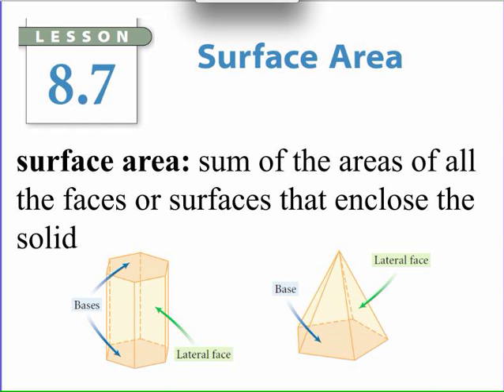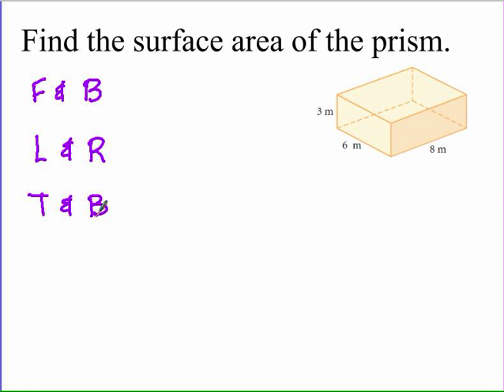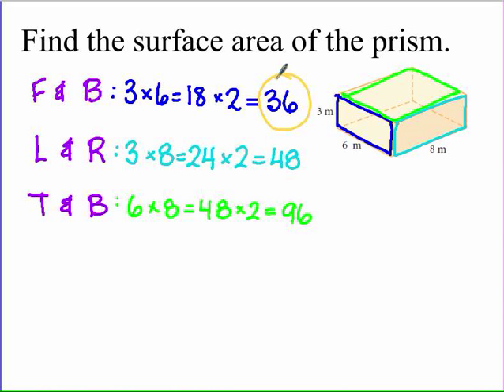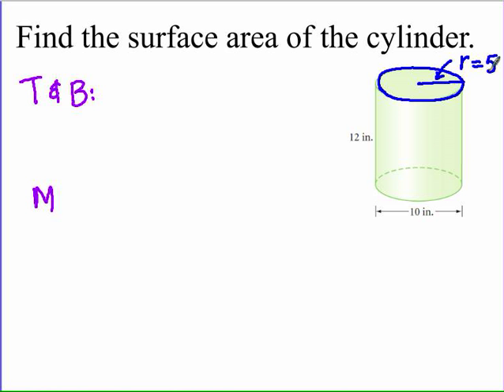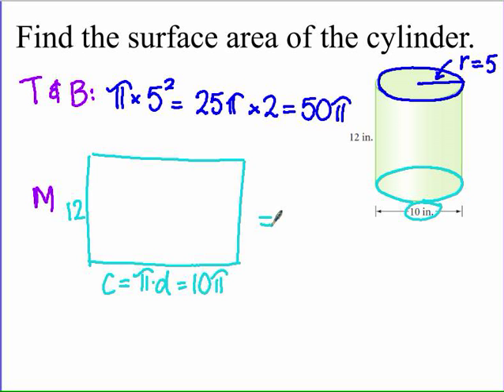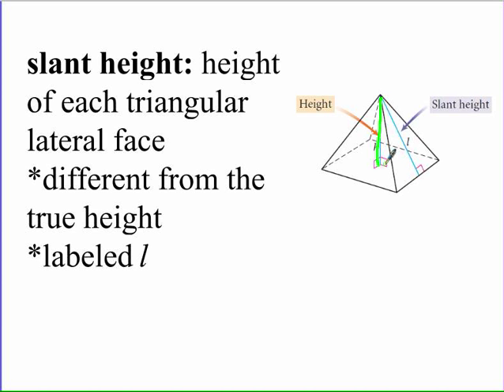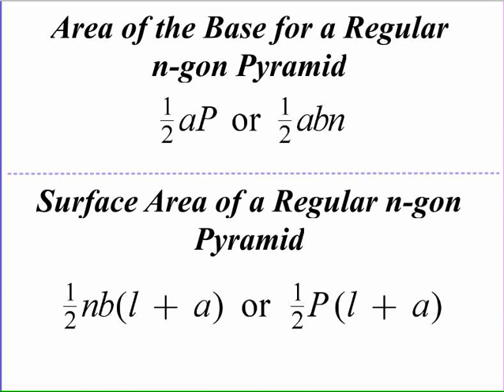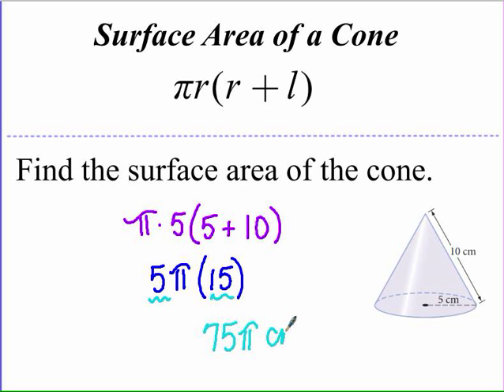Geom--Lesson 8.7 Video.mov